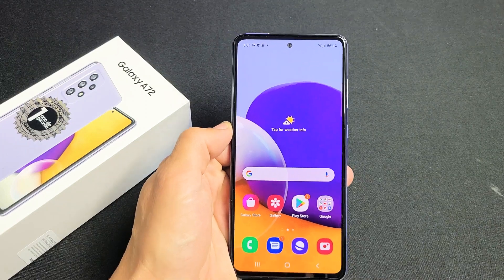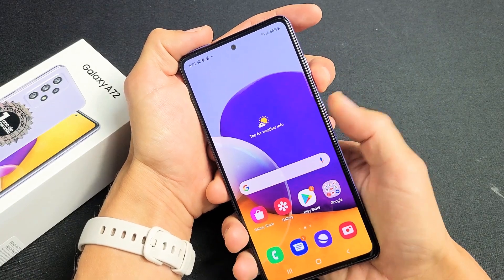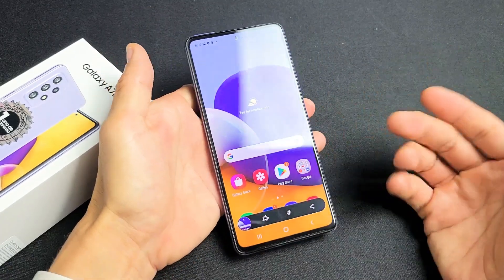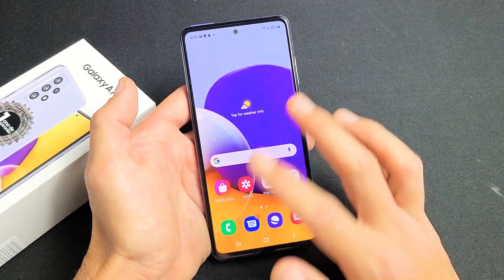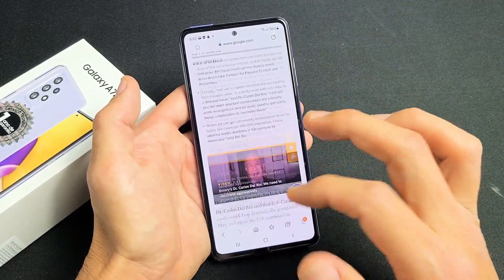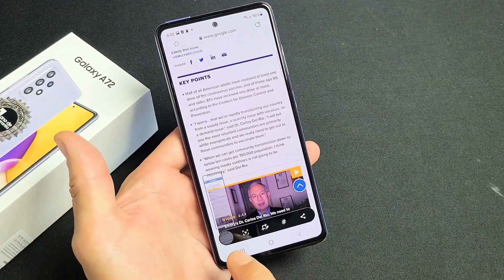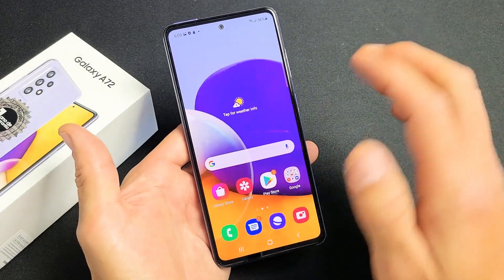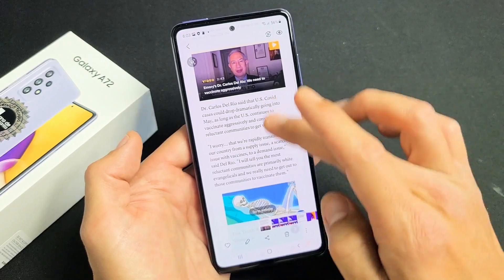Galaxy A72: How to Take Screenshot & Scrolling Screenshot + Tips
I show you how to take a screenshot and a scrolling screenshot on a Samsung Galaxy A72 phone. Hope this helps.